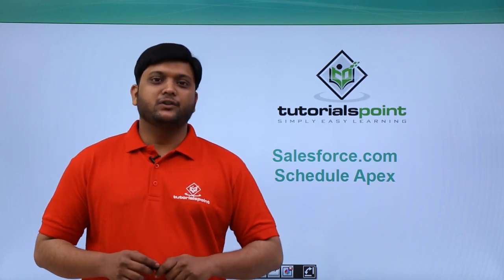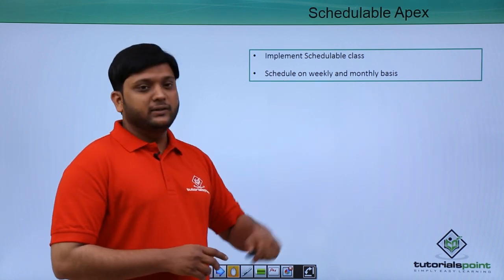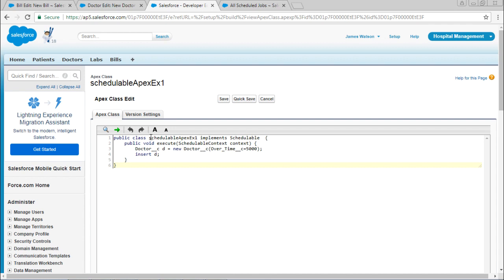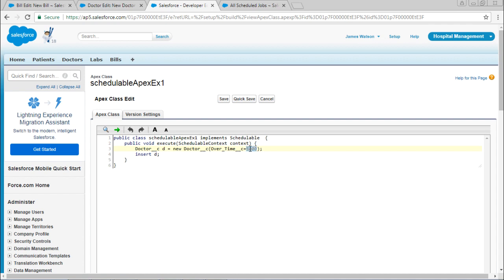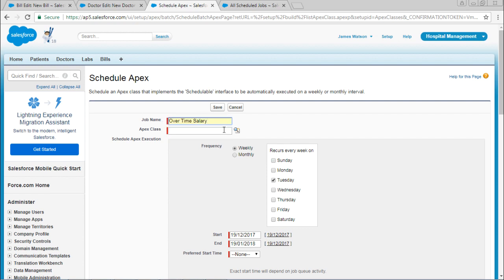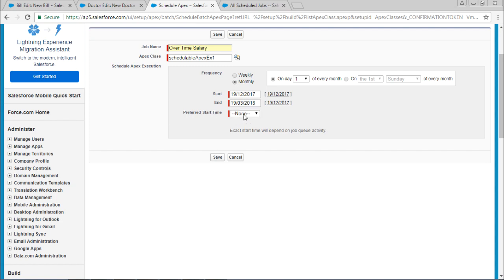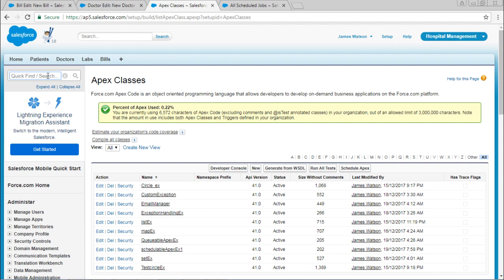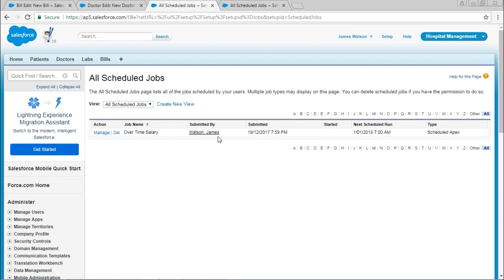Salesforce - Schedule Apex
Lecture By: Mr. Manigandan Jagadeesan, Tutorials Point India Private Limited